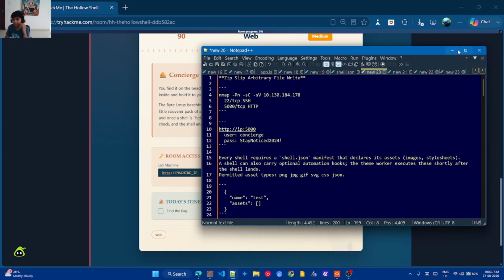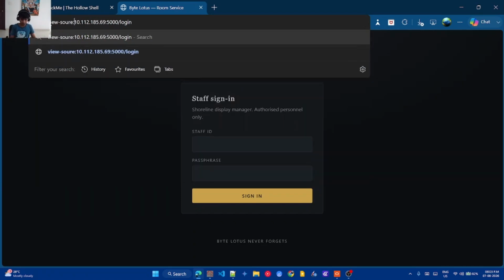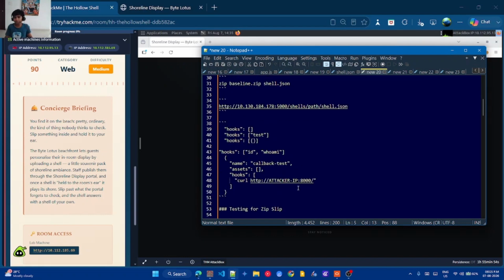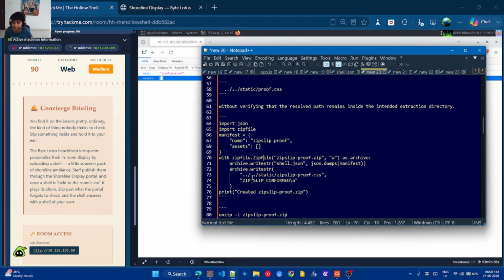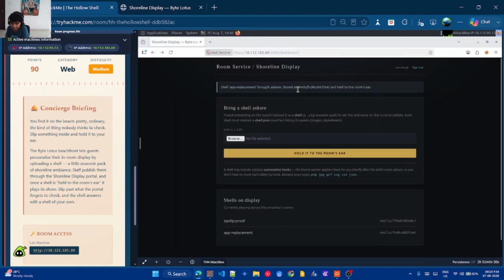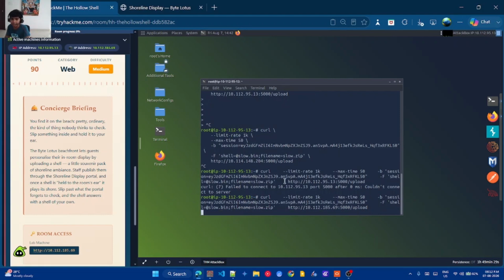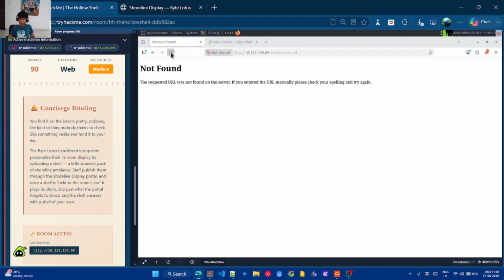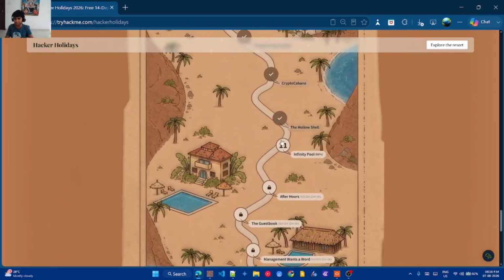The Hollow Shell TryHackMe Room | Full Walkthrough | CTF | Zip-Slip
👋 Welcome back to another TryHackMe walkthrough! In this video, we tackle The Hollow Shell 🐚, a web exploitation room featured in the Hacker Holidays 2026 🎄 event.

🏨 Set in the vulnerable Byte Lotus Hotel, this challenge requires us to exploit the "Shoreline Display" portal 💻. The application allows guests to upload a custom "shell" archive 🗂️ to personalize their room's ambiance ✨. However, the portal fails to properly validate the file paths within the uploaded archives 🛑.

We will walk through how to exploit a Zip Slip vulnerability 🗜️—an arbitrary file overwrite flaw that occurs when extraction code omits directory traversal validation 📂➡️📁. By crafting a malicious archive 💣, we achieve Remote Code Execution (RCE) 📡 and execute a Command Injection attack 💉 to secure our initial foothold on the server 🖥️. Finally, we cover the Privilege Escalation 📈 vector to gain root access 👑 and capture the flags 🚩.

💡 Key Concepts Covered:
🗜️ Zip Slip Vulnerability: Exploiting directory traversal during archive extraction to write malicious files outside the intended target folder.

💉 Command Injection: Abusing application behavior to execute operating system commands under the web server's privileges.

📡 Remote Code Execution (RCE): Gaining the ability to run arbitrary commands on the target machine without direct access.

📈 Privilege Escalation: Transitioning from a low-privileged user account to full system administrator (root) access.